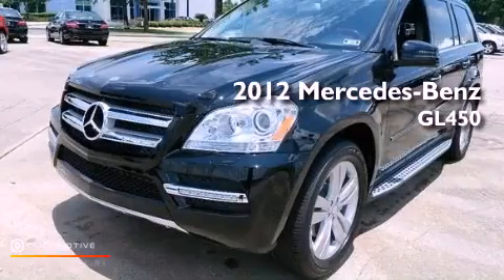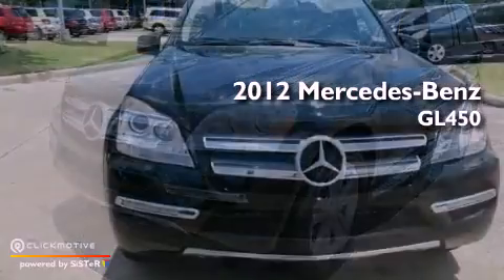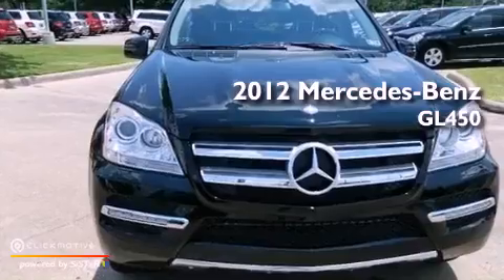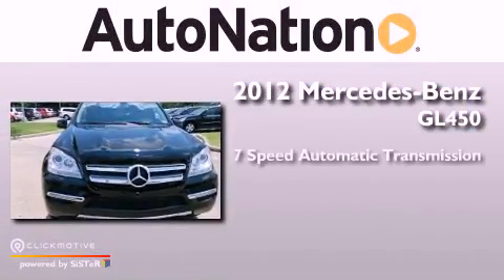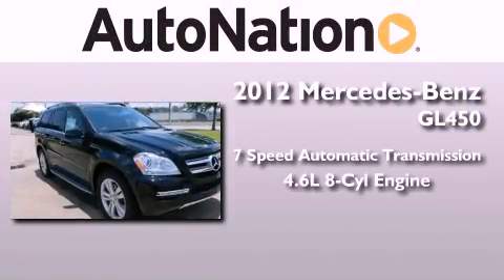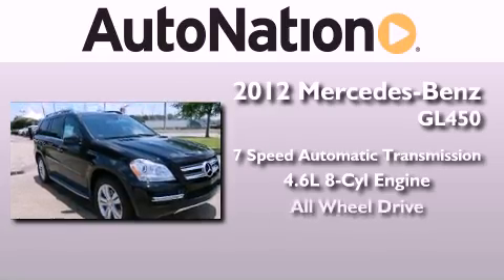2012 Mercedes-Benz GL450 Houston TX 77090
Year : 2012
 Make : Mercedes-Benz
 Model : GL450
 Engine : Gas V8 4.6L/285
 Trans . : Automatic
 Exterior : Black
 Miles : 5
 Interior : BLACK